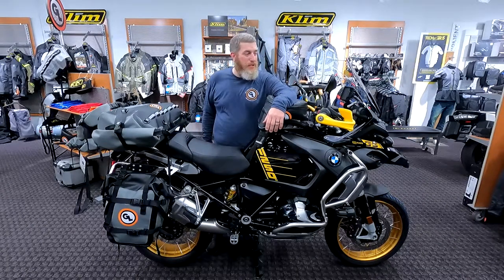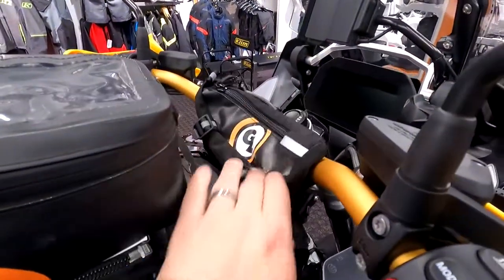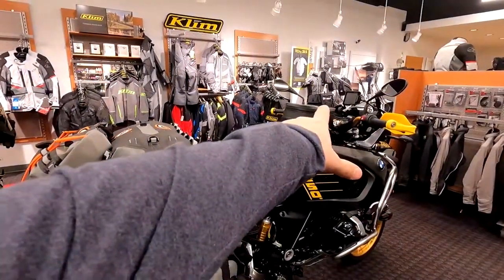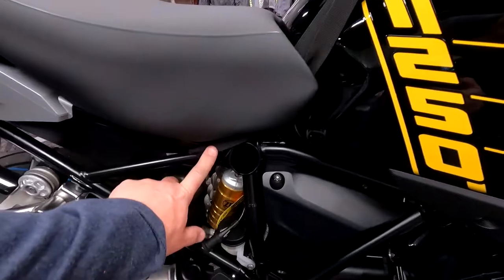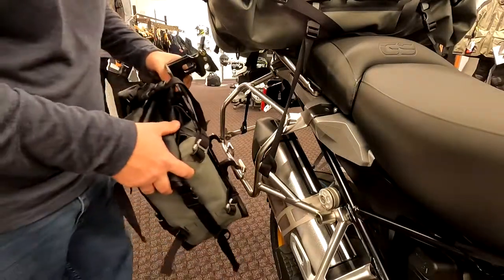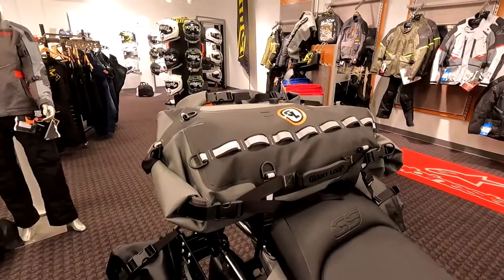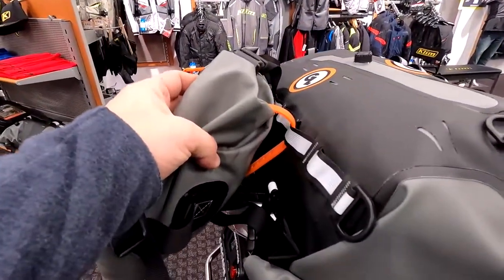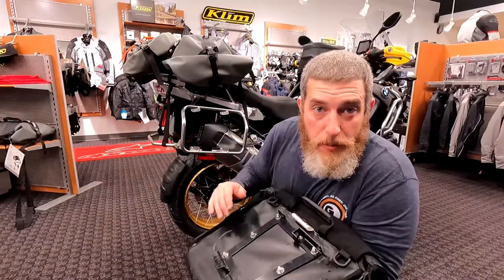Full Giant Loop Soft Luggage Setup on a BMW 1250 GSA: Tank Bag, Panniers, Dry Bags, Handlebar Bag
Curious about what a full Giant Loop BMW 1250 GS soft luggage setup might look like?  Wondering what the best options for soft luggage for BMW 1250 GS are?  Check out our full walkthrough of the best giant loop soft luggage options for the BMW 1250 GS, BMW 1250 GSA, BMW 1200 GS, or really any BMW or other ADV motorcycle out there.  There are a ton of options for BMW motorcycle soft luggage, and our gear guide Ben will walk you through several great options in this video including tank bag, handlebar bag, dry bags, and a couple of soft panniers for the BMW 1250 GSA, along with our quick release pannier mounts with special adapter designed to work specifically with the OEM BMW pannier racks that come on the 1250 and 1200 GSA.  There are a ton of great GS soft luggage options to pick and choose from, and this video will give you some ideas of exactly how much awesome Giant Loop soft luggage you can fit on your BMW ADV motorcycle.